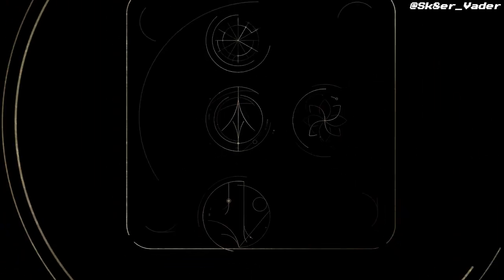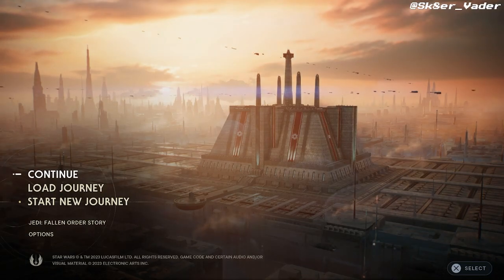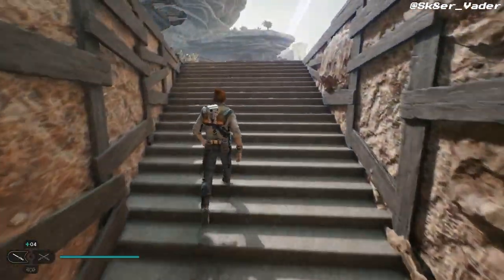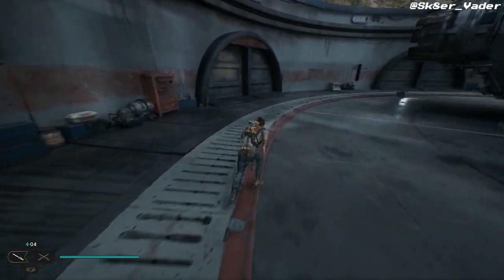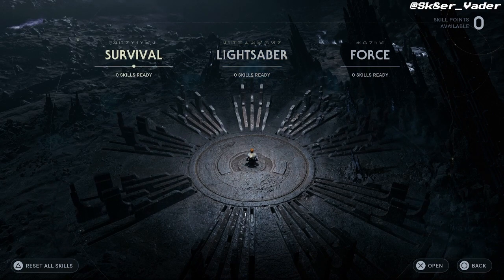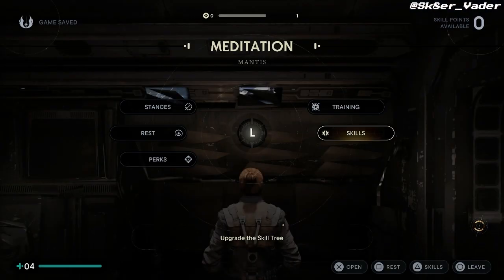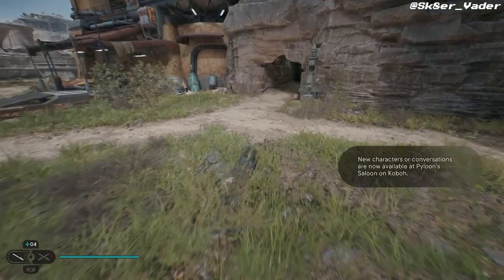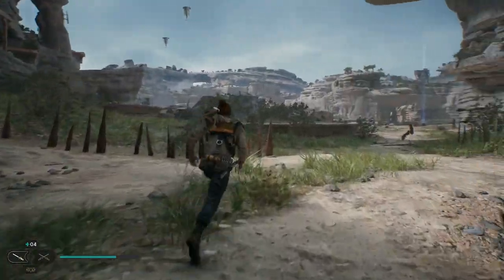May the Force be with this Game... Star Wars Jedi Survivor - First Impressions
Be awear Star Wars Fans and Gamers cause we got another buggy launch and this its hurt to say but to may want to hold on this title. Review in progress.